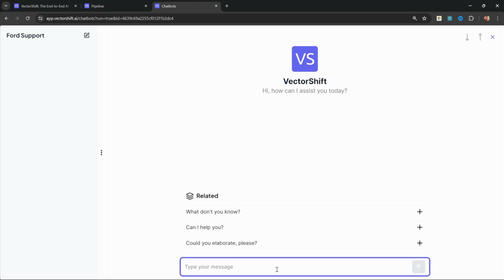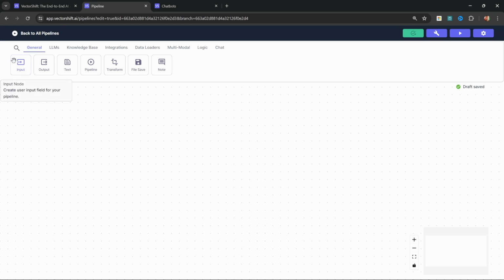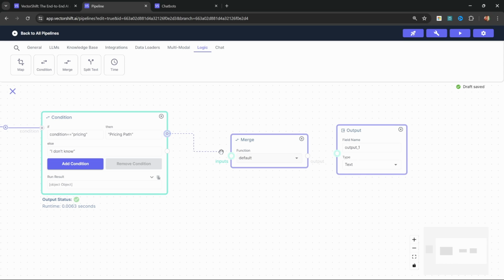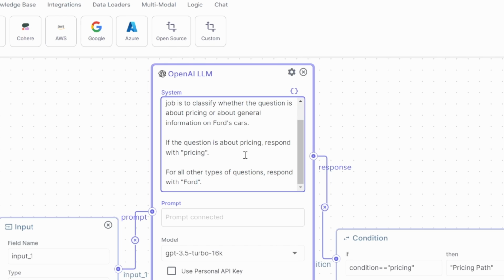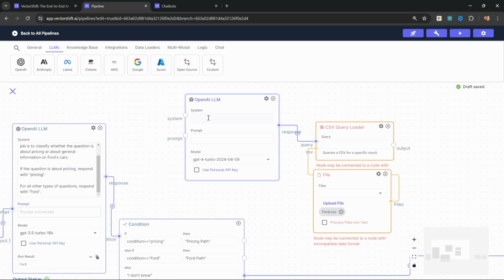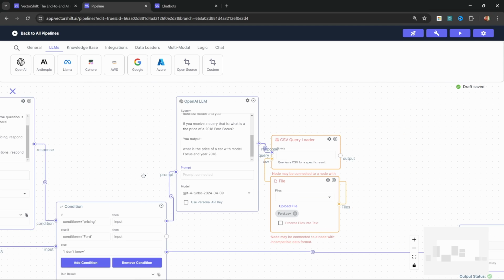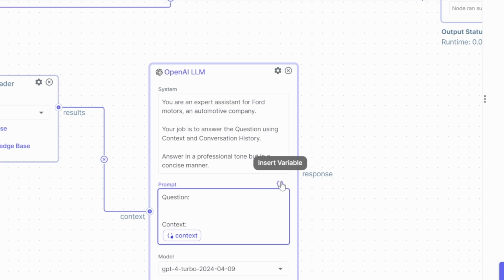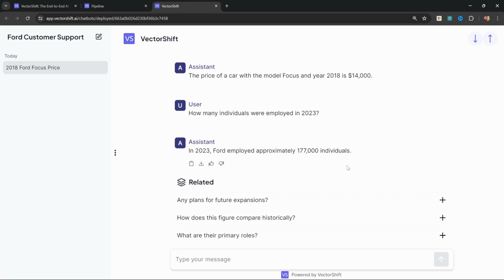VectorShift: Build an AI Agent that Adapts to User Intent (Multi-Step Actions!)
In this video we will use VectorShift to build an AI agent that can identify the user's intent and then execute specific tasks for that intent.
This agent will answer questions from a CSV file (ie. a CSV Agent) and use RAG to answer questions from a knowledge base (a PDF in this instance).

🕒 TIMESTAMPS:
00:00 - Intro
02:32 - Creating the Pipeline
03:29 - Conditions Node
05:01 - Merge Node
06:11 - Using LLM to Identify Intent
08:20 - Pricing Path
12:16 - "Ford" Path
15:08 - Deploying Chatbot
16:08 - Outro